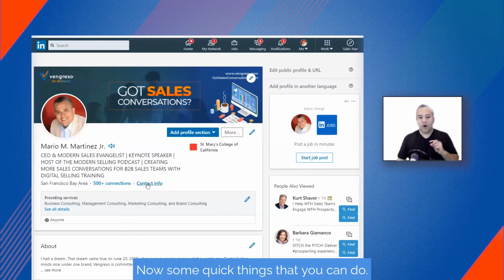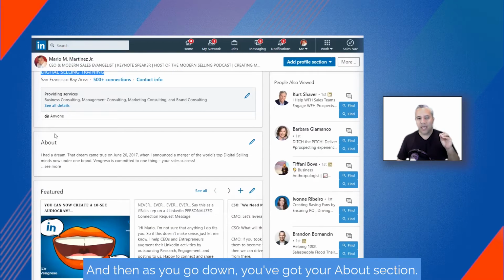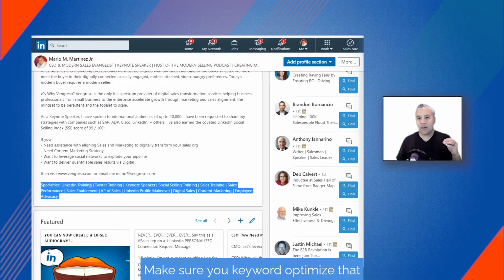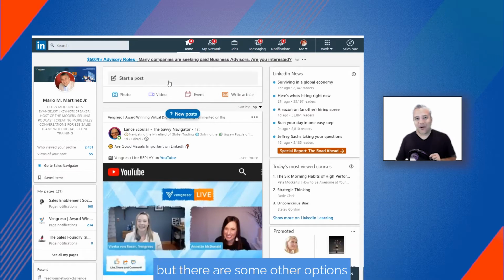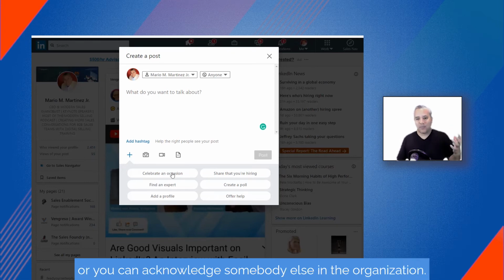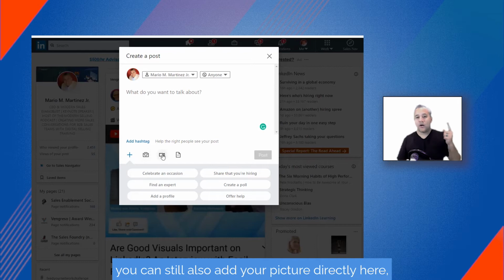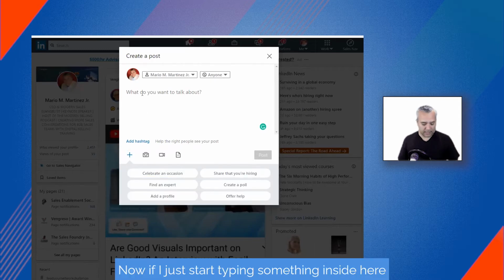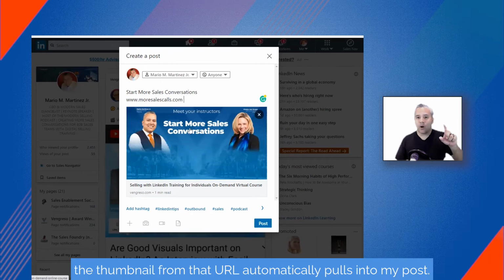Use your Free Linkedin Account for Sales! - Start Prospecting with LinkedIn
How can you do sales prospecting with only a free LinkedIn account? Learn everything you need to have the best profile ever and start prospecting and generating conversations with your buyer persona using a free LinkedIn account. Your profile speaks to who you help, how you help, and what business problems you solve.

Learn these 3 great tips from Mario Martinez Jr., CEO at Vengreso to engage with your buyers with a free LinkedIn account

1. How to optimize your profile.
2. Expand your network using referrals, mutual connections, and introductions.
3. Share valuable content on LinkedIn and engage.

These are 3 critical elements to prospect on LinkedIn

Learn some of the limitations of a LinkedIn free account and how to migrate to the LinkedIn premium account.

to get inspirational and educational content for sales leaders, marketing leaders, sales professionals, and entrepreneurs. You'll stay up to date on what's working today in digital selling strategies proven to help you build more pipeline and increase win rates.